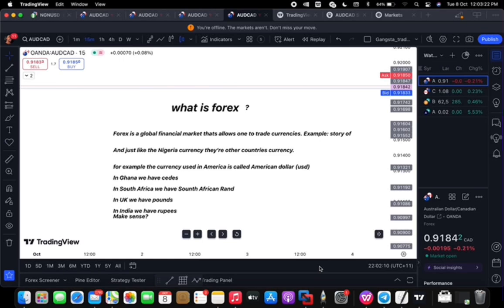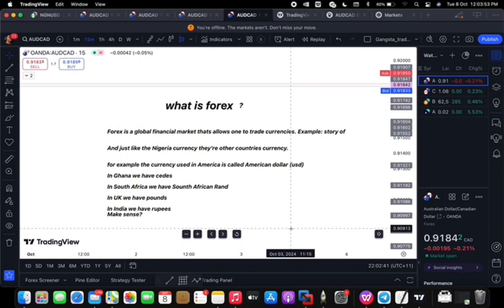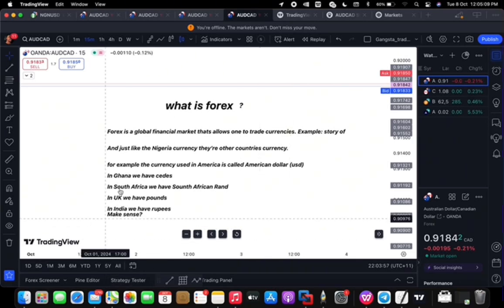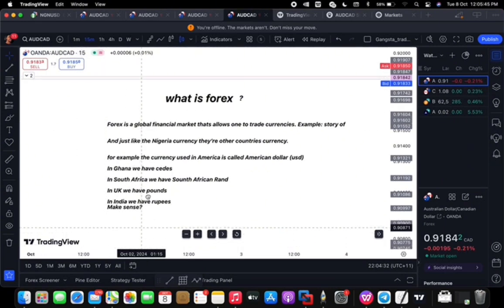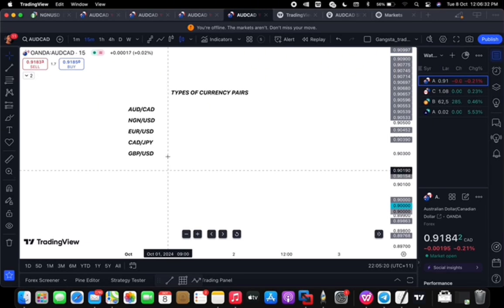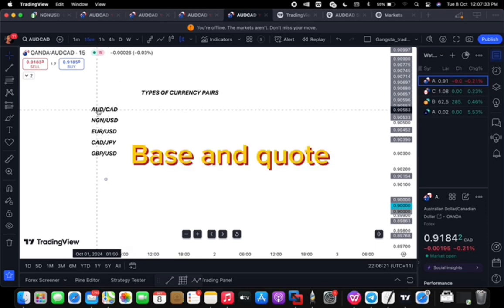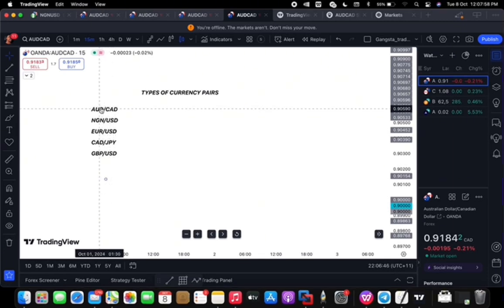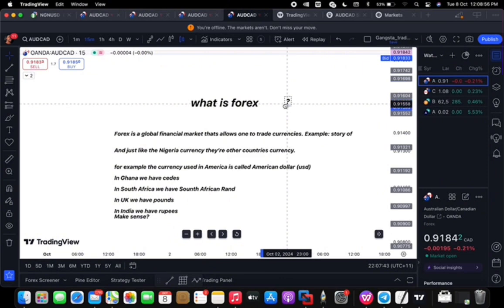WHAT IS FOREX?